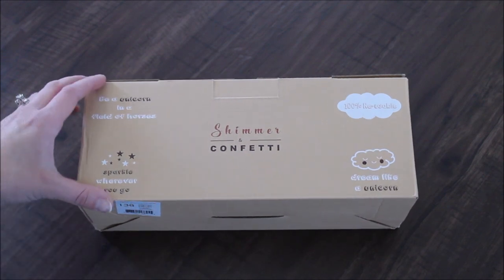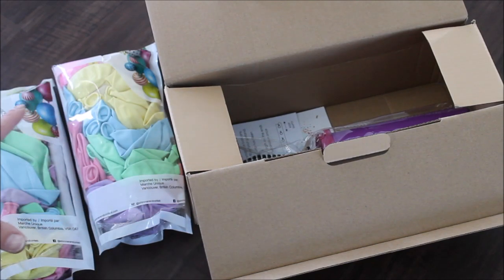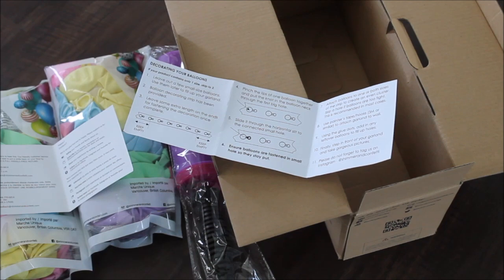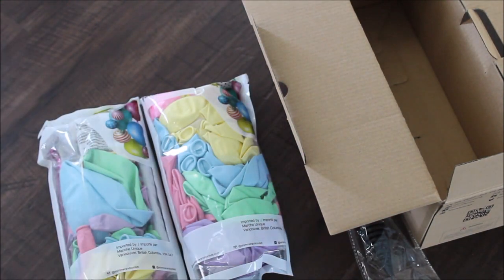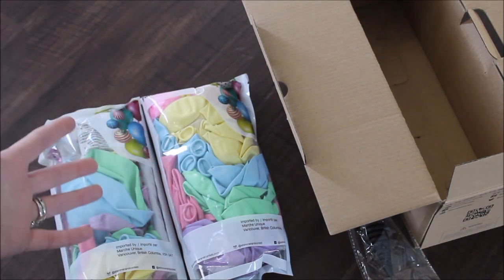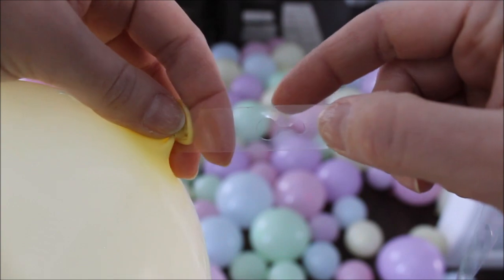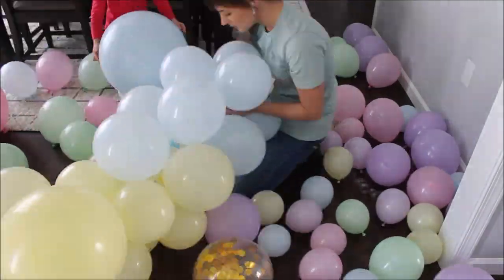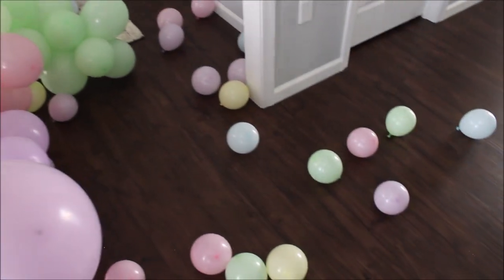How to Make a Balloon Garland | Pastel Unicorn Balloon Garland